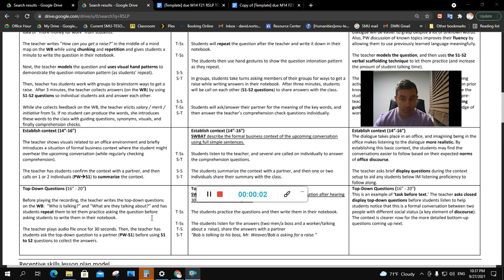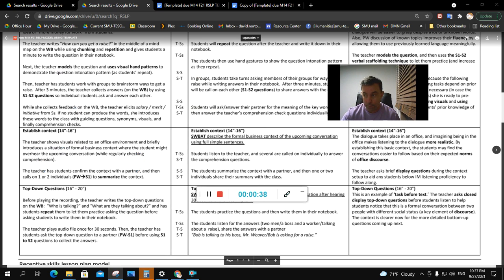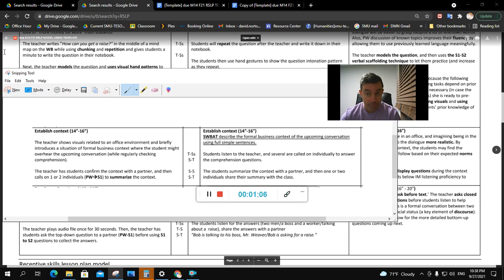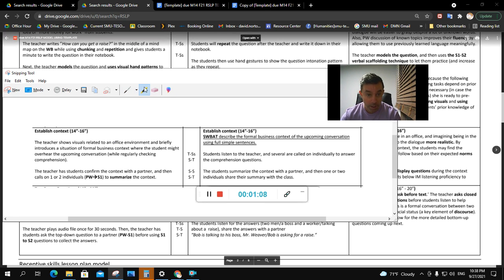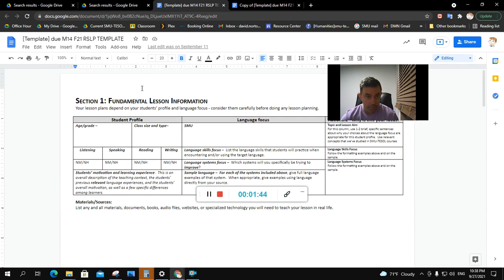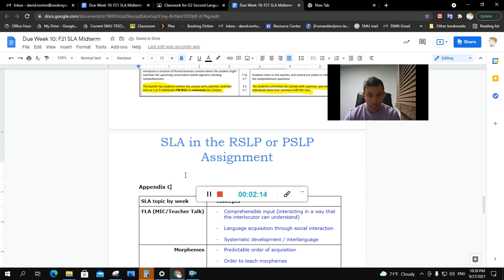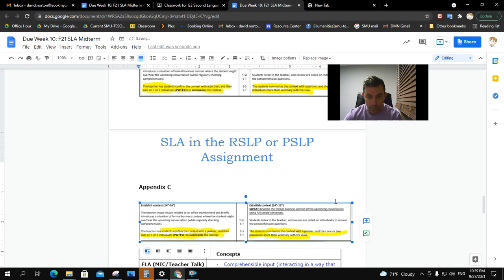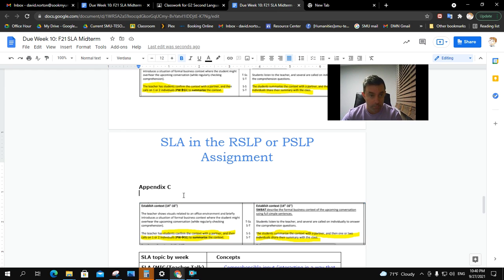How to make an appendix entry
This video explains how to make a simple appendix for Sookmyung TESOL's SLA midterm.